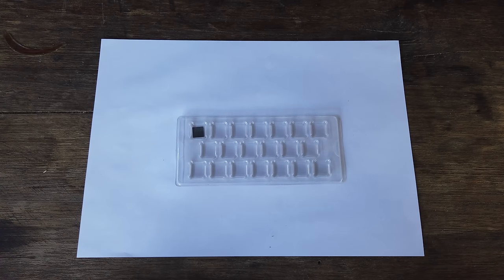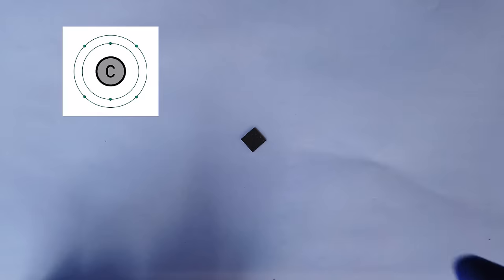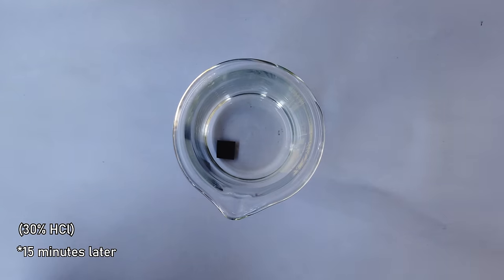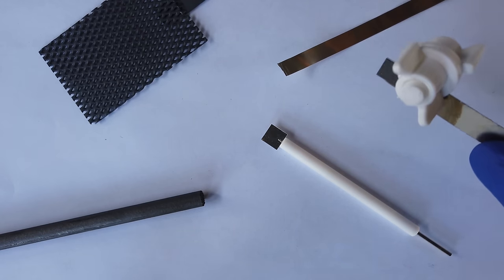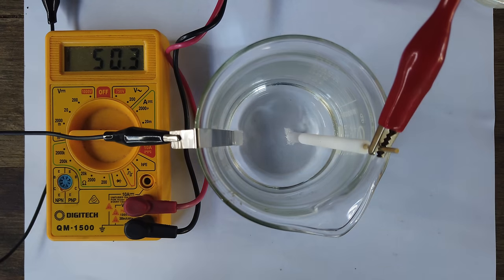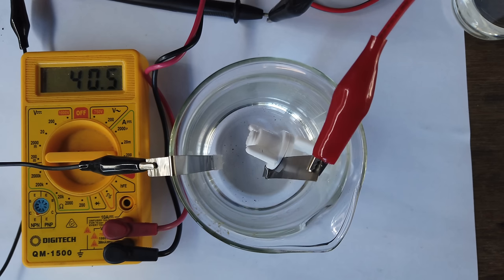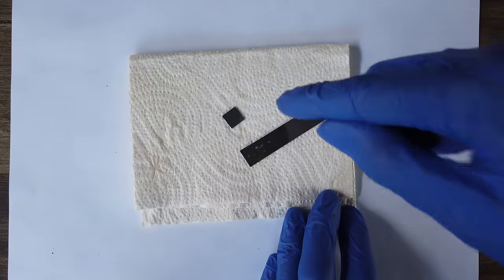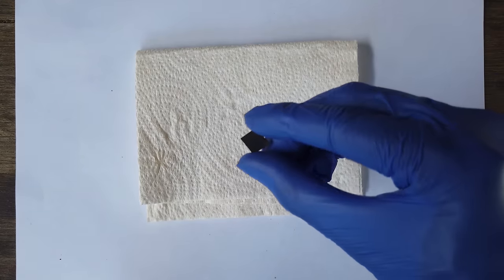A Very Special Electrode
I recently purchased a rather unique type of electrode material with some very interesting properties. This 10x10 mm piece of material is boron-doped diamond - a lab-grown diamond manufactured such that it conducts electricity at room temperature. In the video, we demonstrate some properties of a boron-doped diamond electrode, and compare it to some other materials I have on hand.